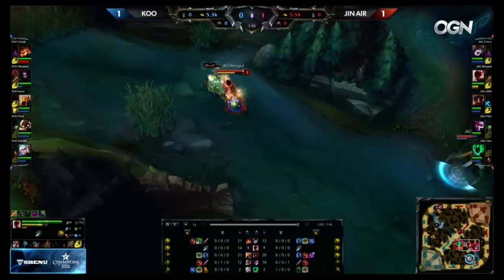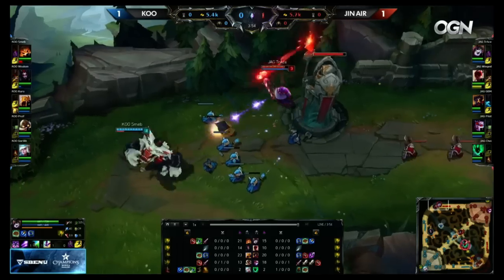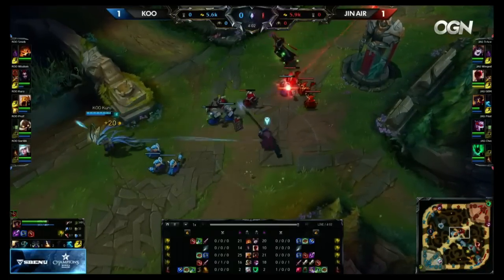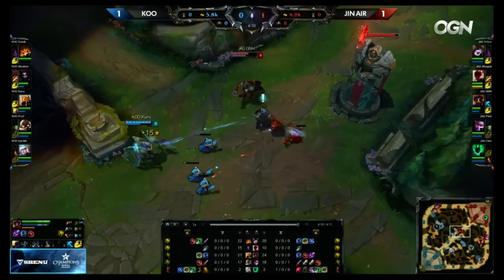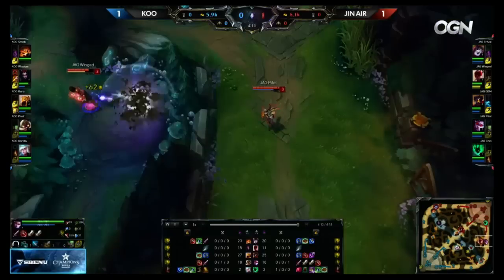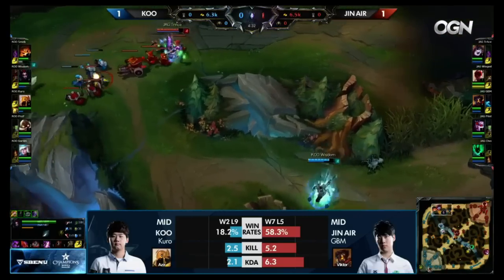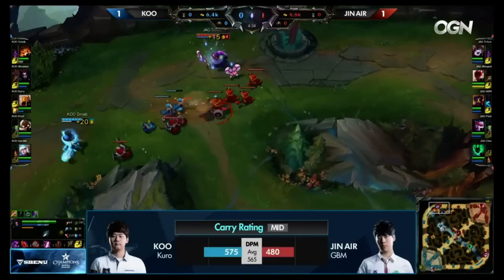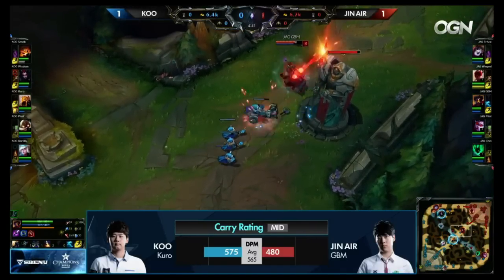Wait, so river isn't actually river?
MonteCristo and Doa talk about league of legends river during an LCK game

Earn Cash and Gift Cards by Completing Surveys/Watching Videos and More

And also if you're playing on EUNE add me in game: JK HighLight (will accept everyone for as long as I have enough space on friends list)

Have a wonderful day and be the Highlights of your lives ;)